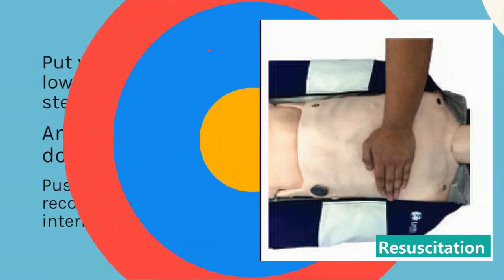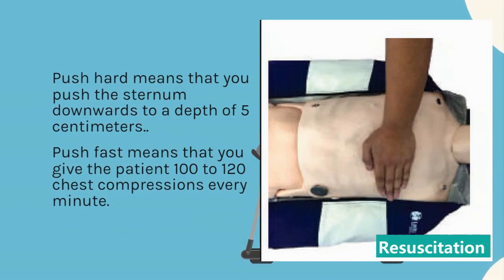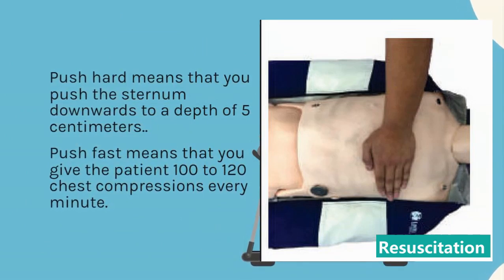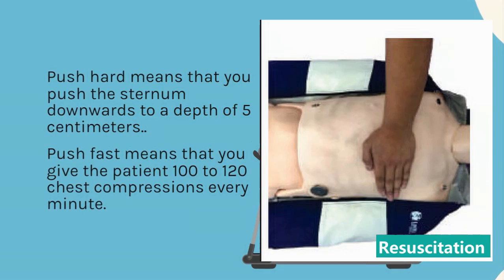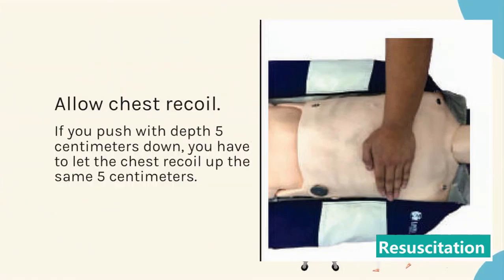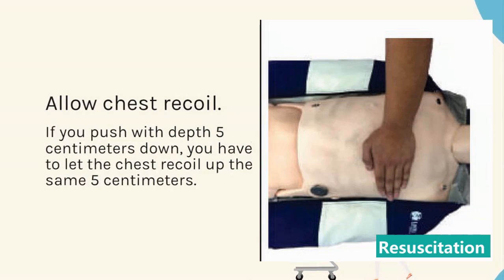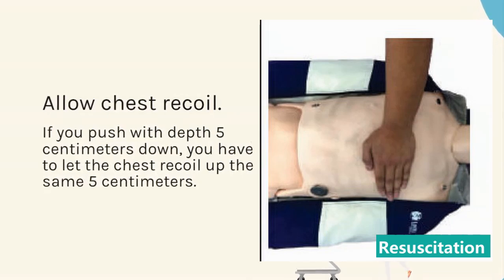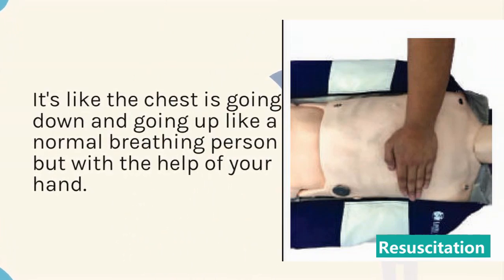Basic Life Support, Friends Help You With It